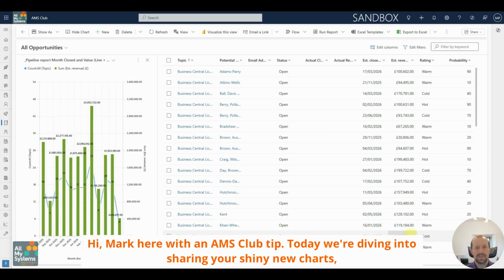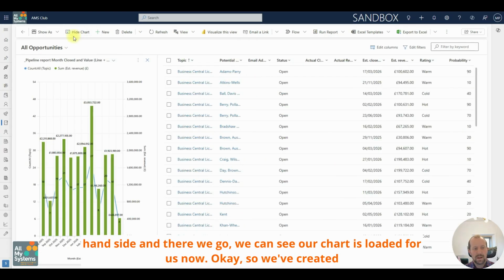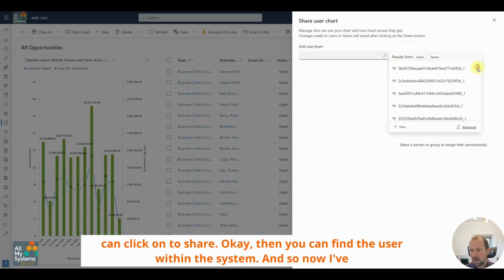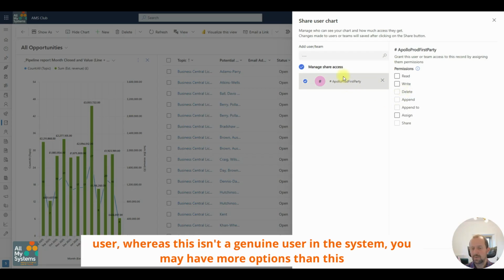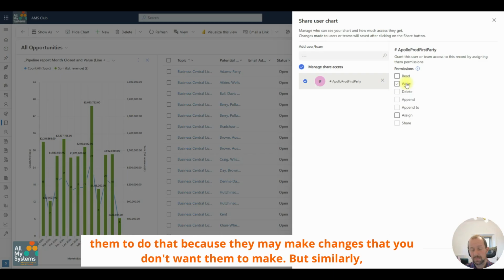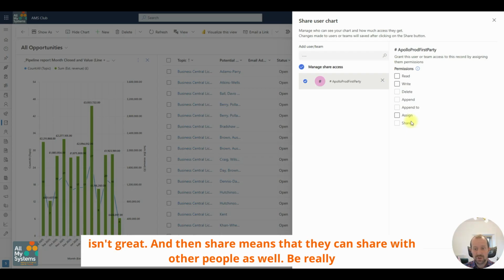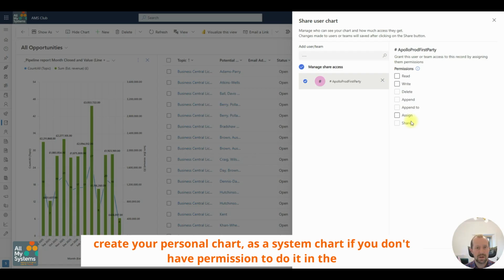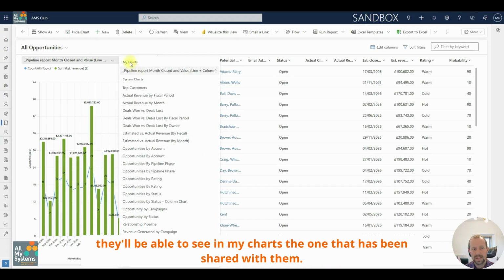How to share reports in Dynamics 365 Sales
How to quickly share your personal charts in Dynamics

-How to share a chart with one or more users in your business
-What each permission level means (and which ones to avoid!)
-Why sharing isn’t always the best option—and when to consider a system chart instead
-How to make sure your team can access your shared charts easily